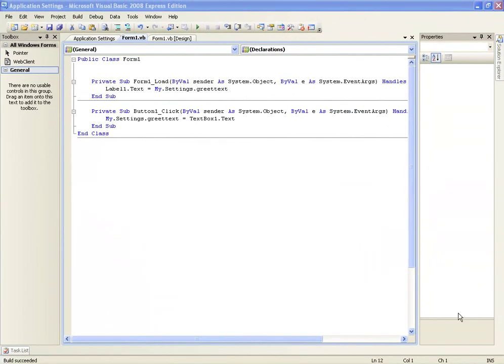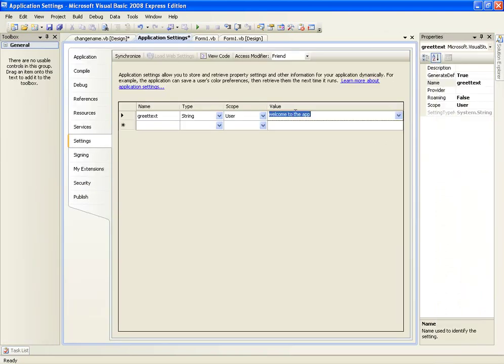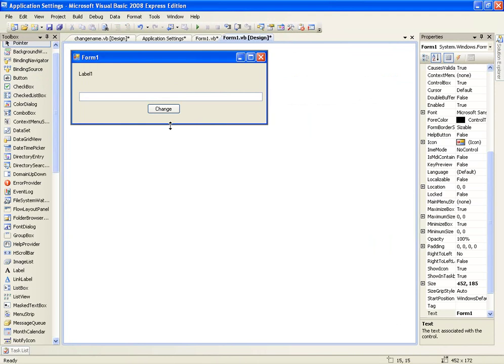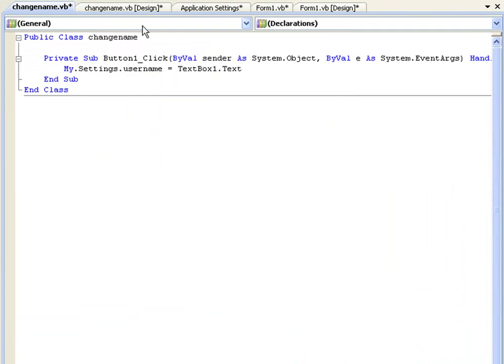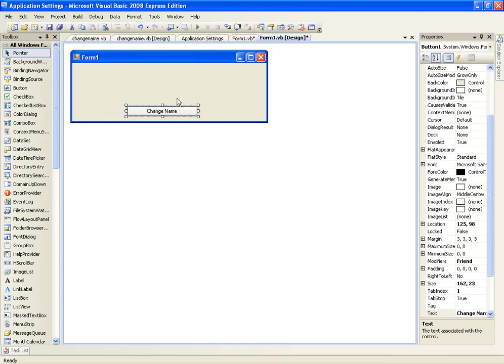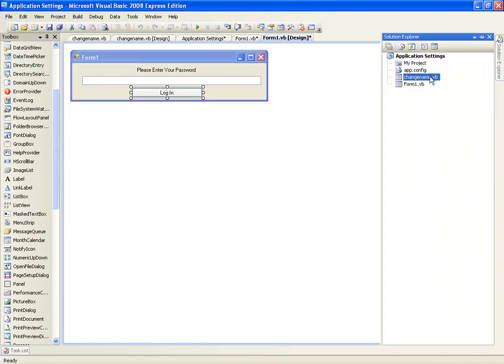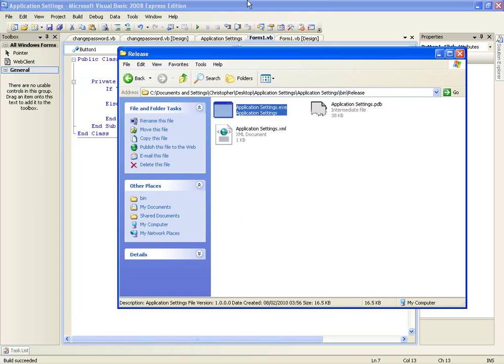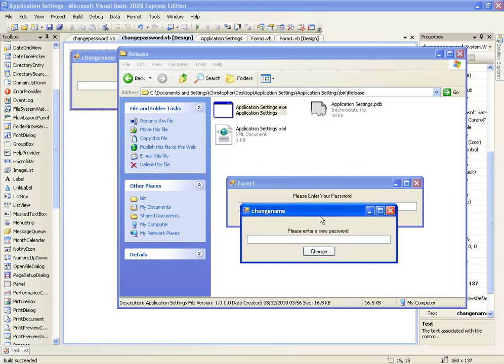VB.NET Tutorial 33 - Using Settings (Visual Basic 2008/2010)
This tutorial will cover one of the most useful parts of .NET programming, Application Settings. This is the second part of the tutorial and will investigate two possible ways that we could use application settings. Please watch part one first!